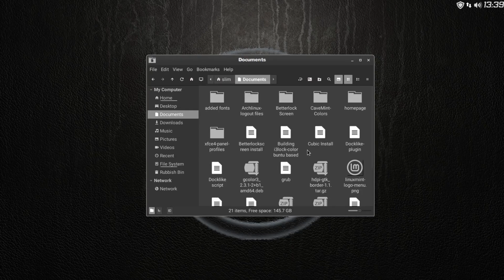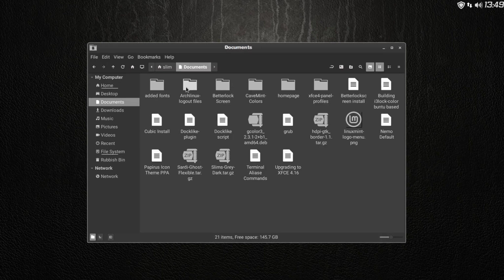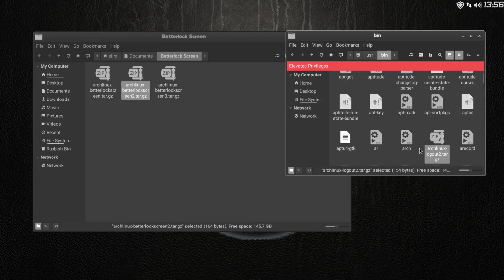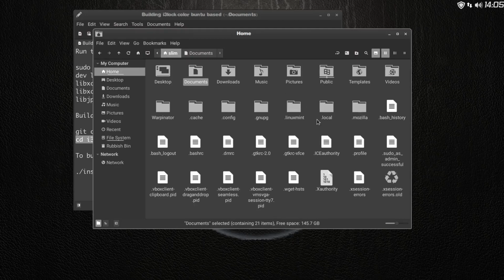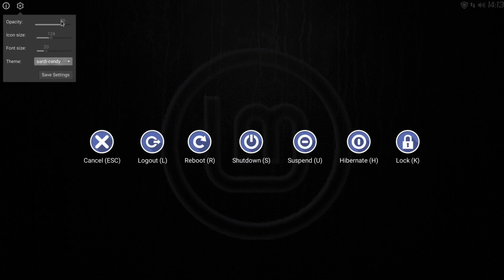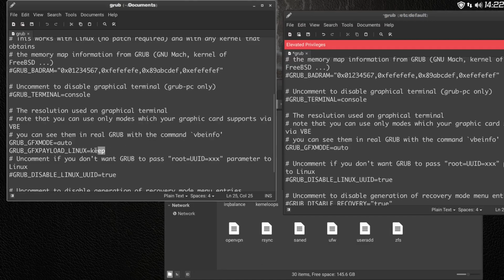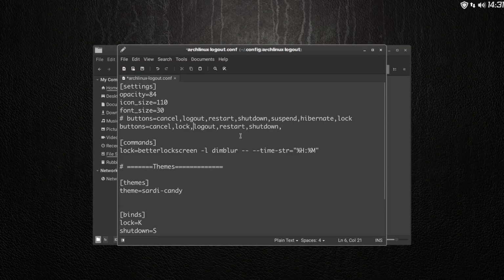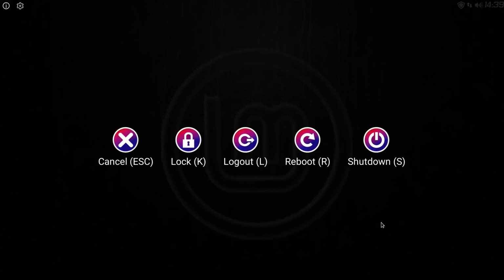Linux Mint Install Part 3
In this part I install Betterlockscreen, as had been using ArcoLinux before deciding to return to a Ubuntu based system. So glad that Linux Mint does not use Snaps.